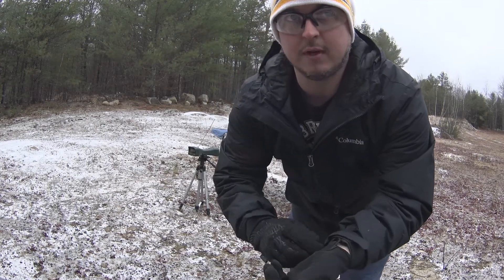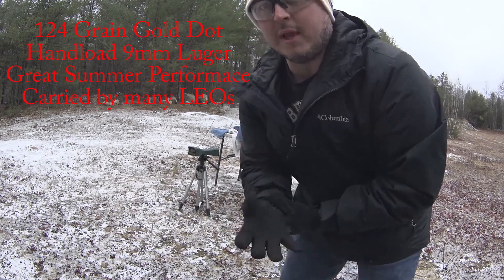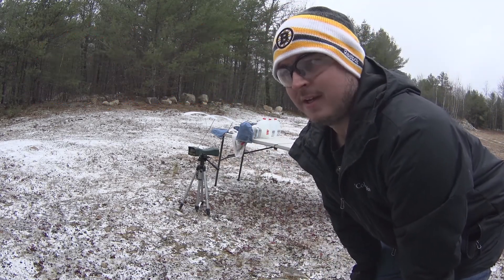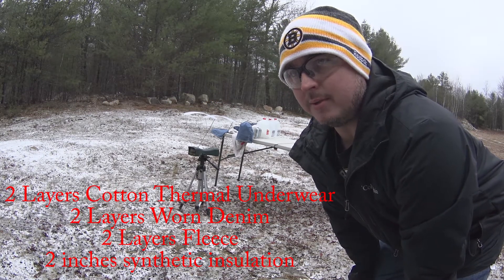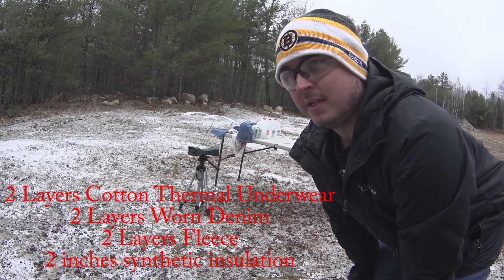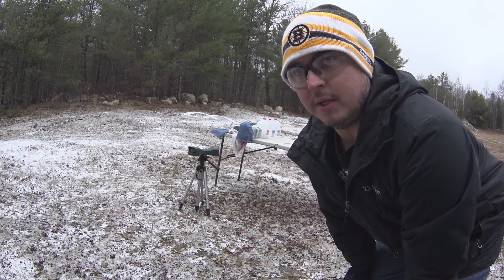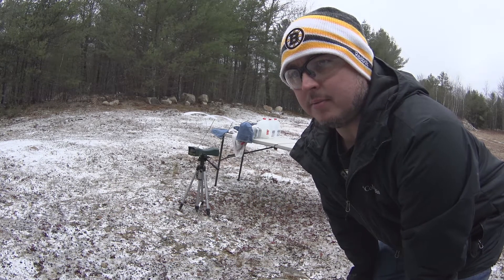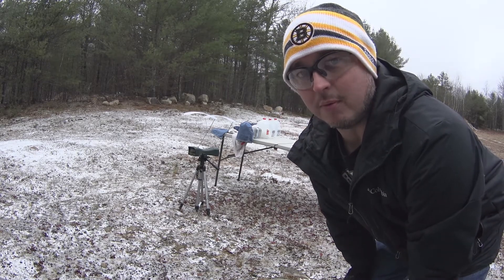Gold Dot FAILS! 124gr GDHP 9mm vs. Winter Clothes and H20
Here I test my go to summer carry load, 124 grain Gold Dot Hollow Point 9mm handloaded to 1100fps against winter clothes: thermal underwear + jeans + fleece + insulation. It was too much for it. Massive overpenetration. Gonna have to look elsewhere for a winter carry load due to concerns in crowded areas. Performed great against summer clothes. Gold Dot's have a reputation for expanding no matter what -- they call them flying ash trays because of the gaping nose. I'm disappointed in this result. I haven't been able to develop an adequate load in 115 grain GDHP in my guns either. I may have to consider working up an all copper load -- maybe a Barnes. For now I'll be loading my Remington 102gr Golden Sabres.